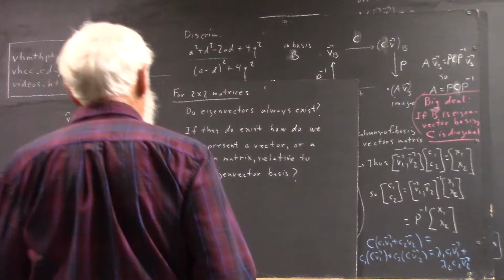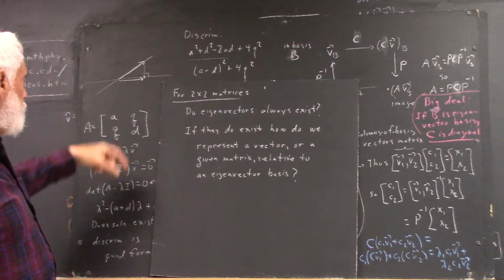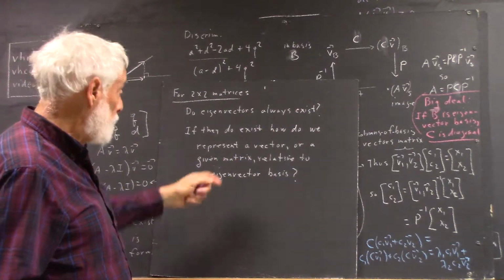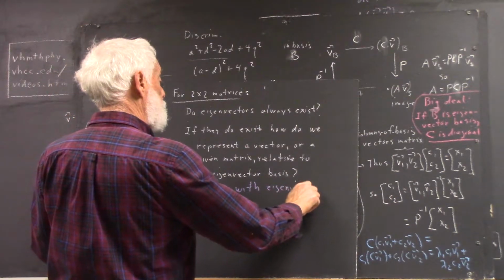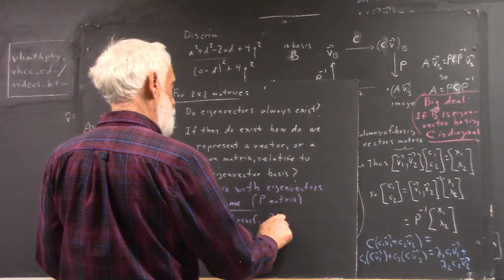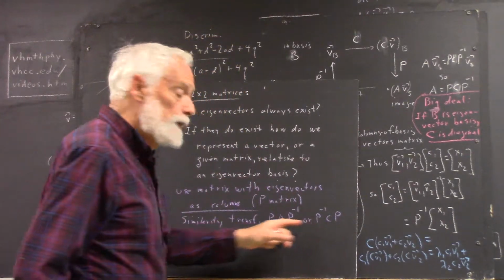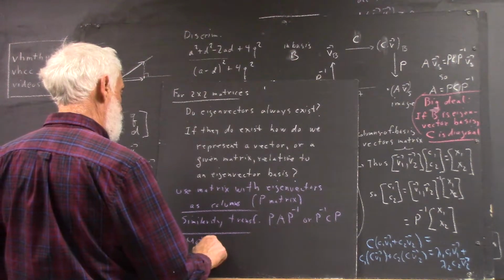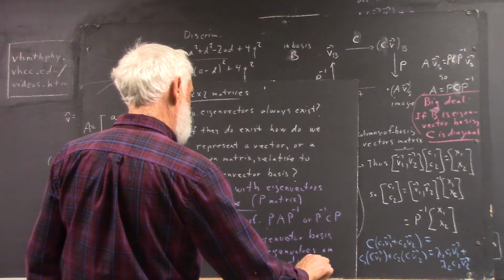daglin 1013 intro eigenvectors 2x2 matrix basis of eigenvectors similarity transformation diagona